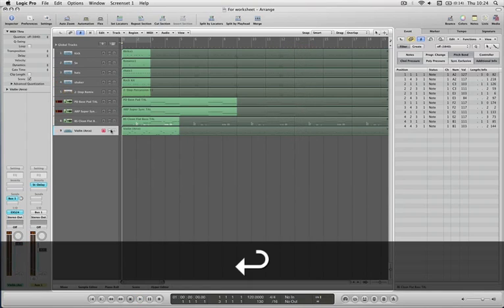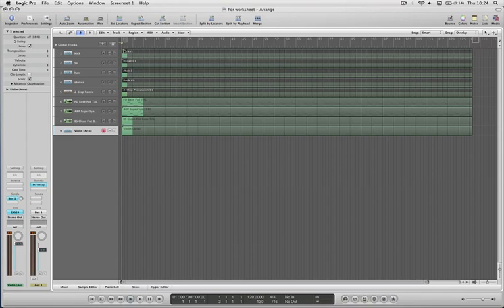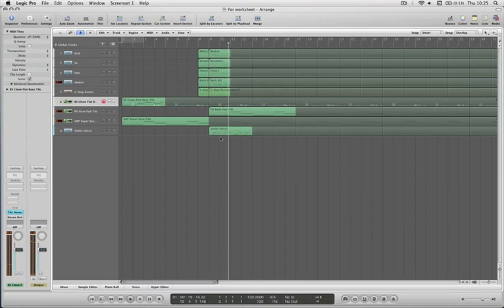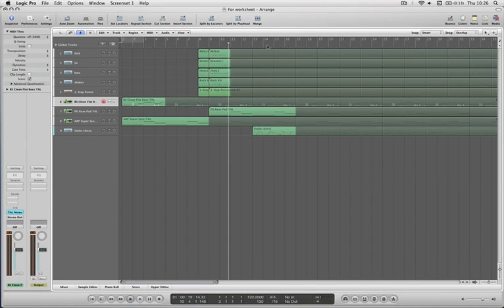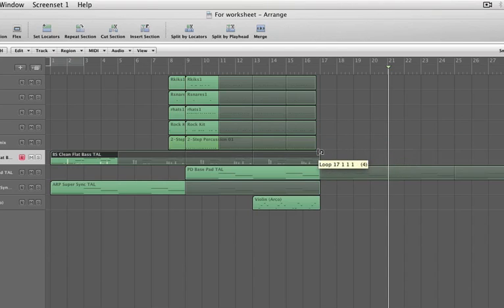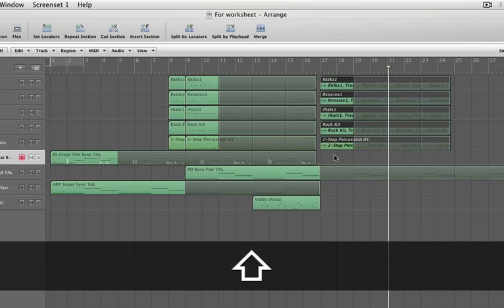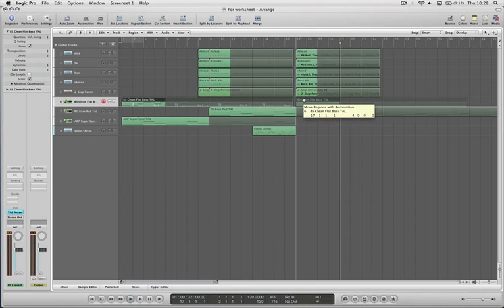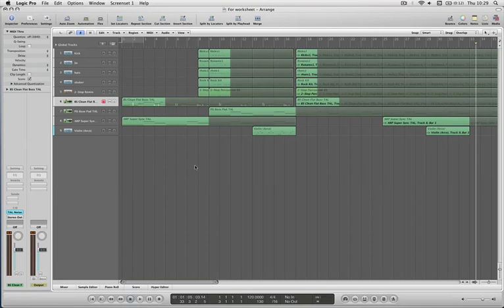Logic Video Tutorial - Arranging.mov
Short video about arranging music in Logic